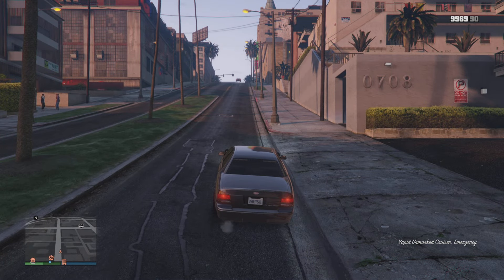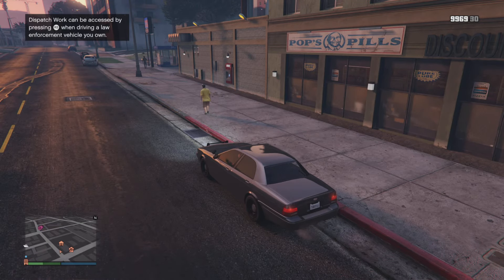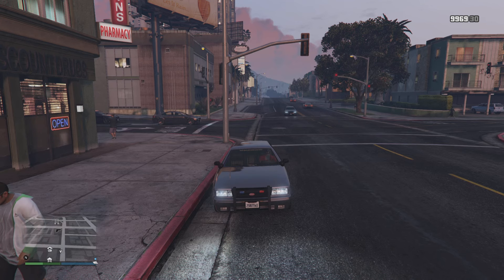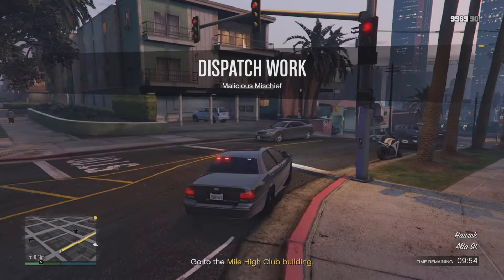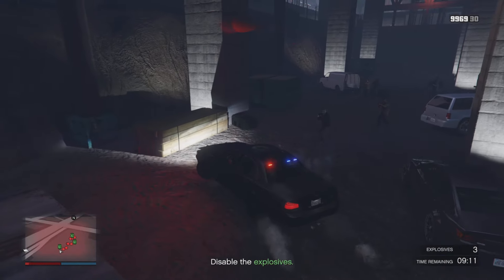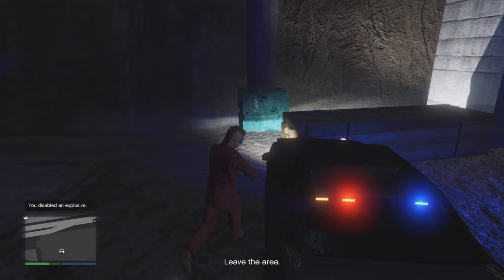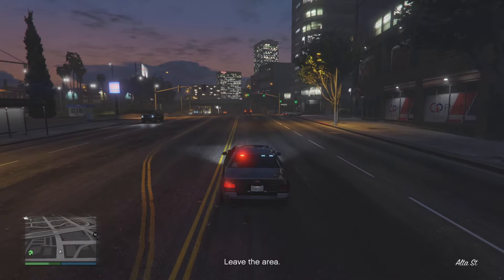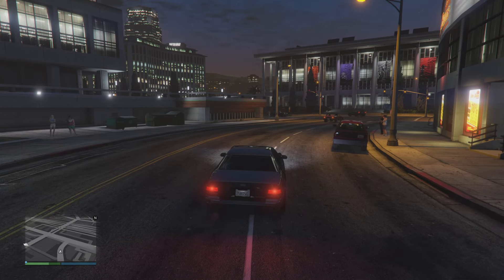How to Start Dispatch Work for the Bottom Dollar Bounties DLC in GTA Online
In this video i show you hot to start the Dispatch Work to help Vincent in the Bottom Dollar Bounties DLC for GTA Online